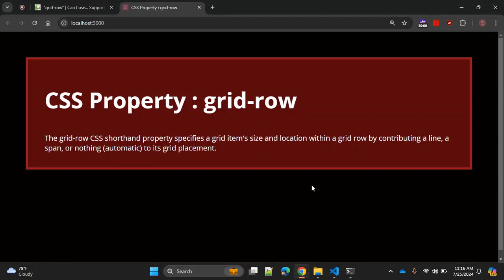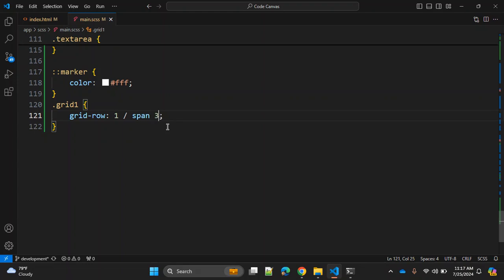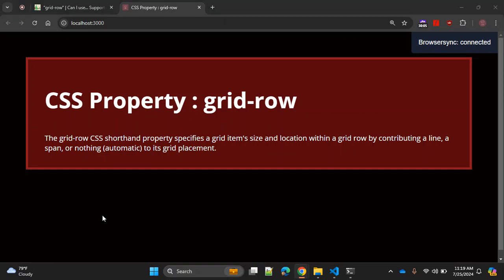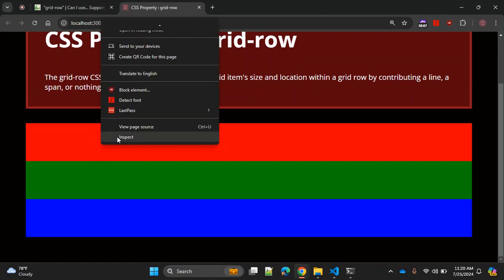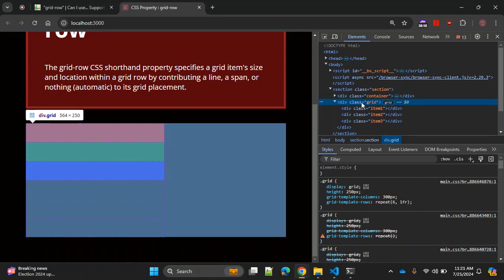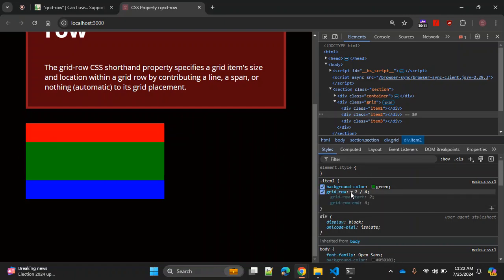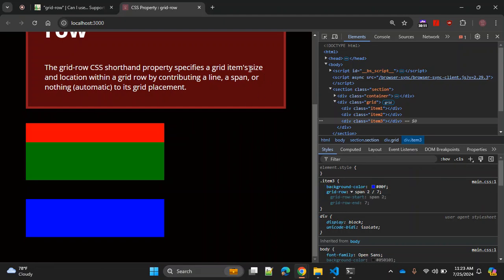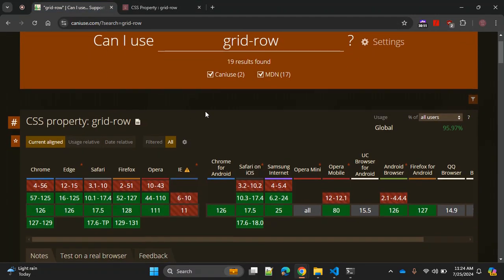CSS Property : grid-row explained !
The grid-row CSS shorthand property specifies a grid item's size and location within a grid row by contributing a line, a span, or nothing (automatic) to its grid placement.